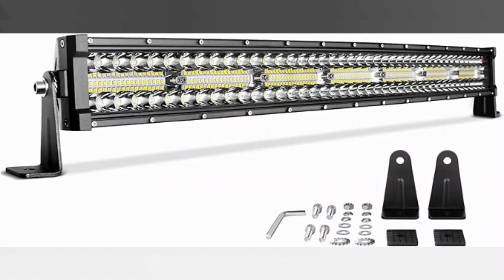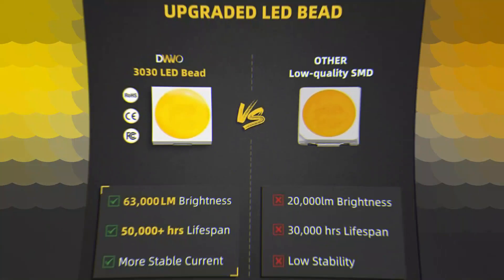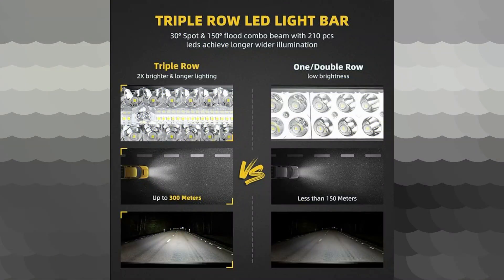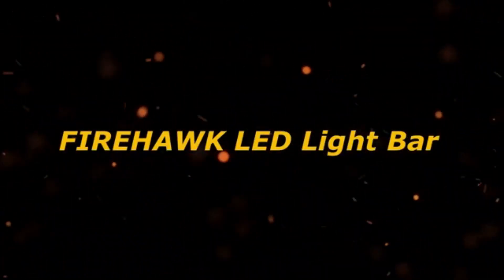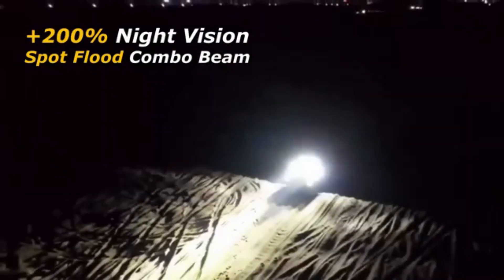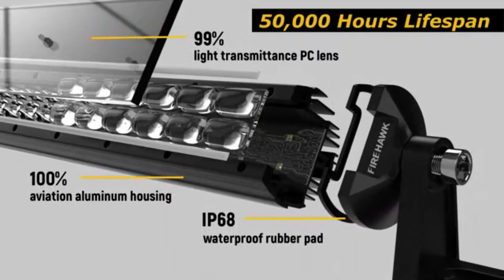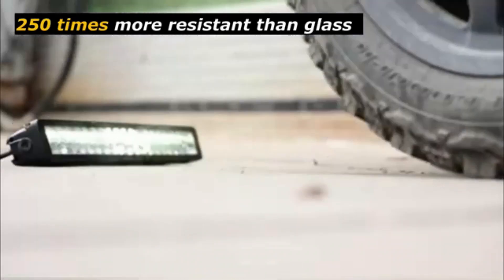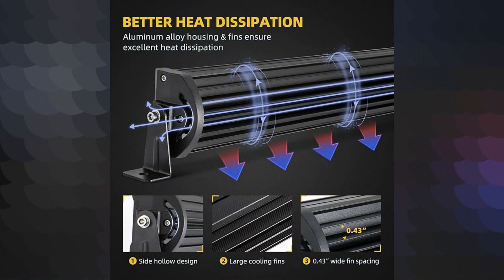DWVO LED Light Bar 30 Inch 32 with Mounting Bracket Curved 630W Triple Row 35000LM Upgrade Chipset L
DWVO LED Light Bar 30 Inch (32" with Mounting Bracket) Curved 630W Triple Row 35000LM Upgrade Chipset LED Work Light for Off Road Driving Fog Lamp IP68 Waterproof Spot & Flood Truck Light Bar

Headlightstech is a participant in the Amazon Services LLC Associates Program an affiliate advertising program designed to provide a means for website owners to earn advertising fees by advertising and linking to amazon.com, audible.com, and any other website that may be affiliated with Amazon Service LLC Associates Program.

In this video Portions of footage are not original content produced by headlightstech. Portions of stock footage of products were gathered from multiple sources including,Amazon, manufacturers, and various other sources.
"All claims, guarantees, and product specifications are provided by the manufacturer or vendor. headlightstech cannot be held responsible for these claims, guarantees, or specifications"